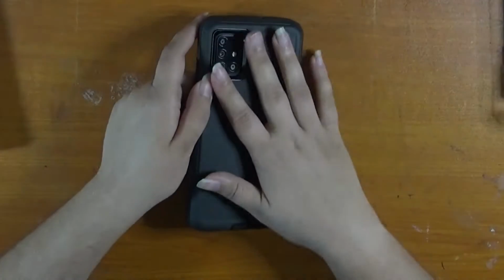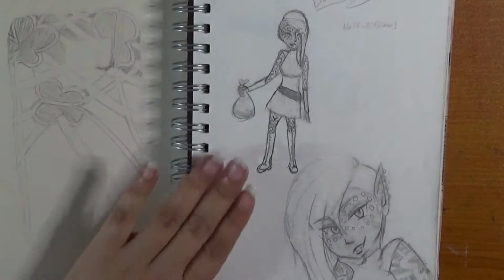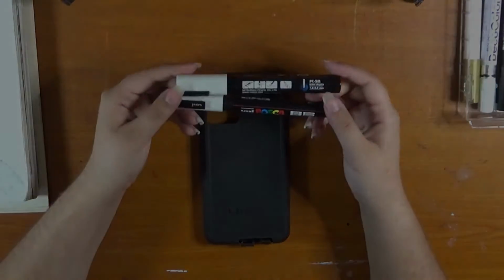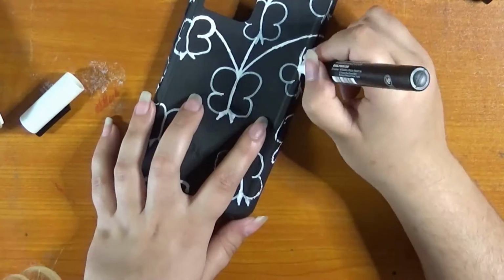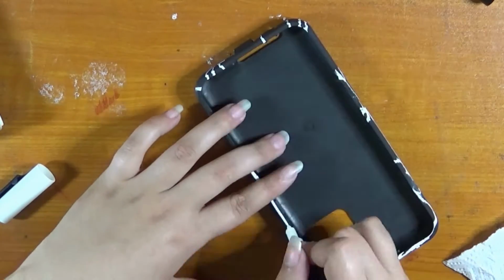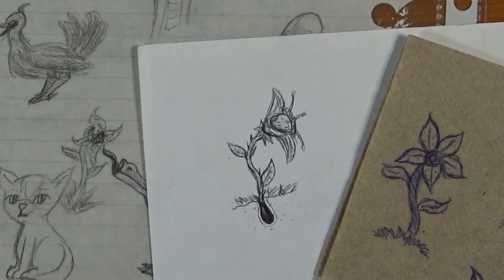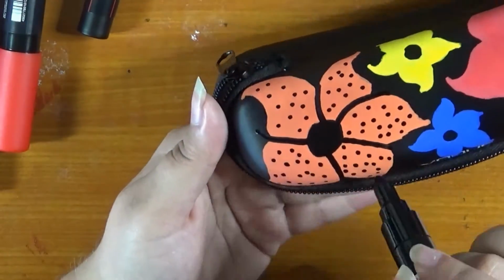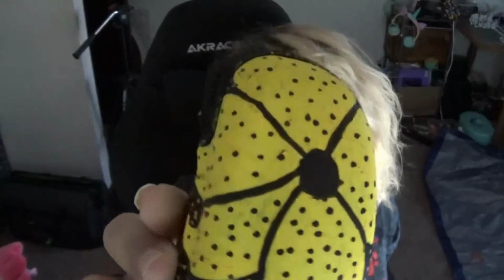Customizing My Everyday Items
Like my art? Want something for yourself?